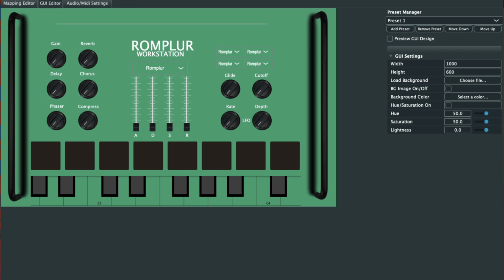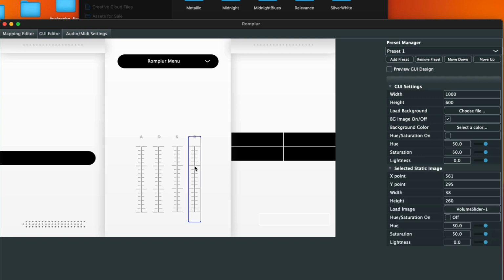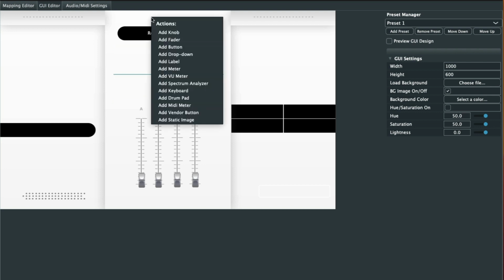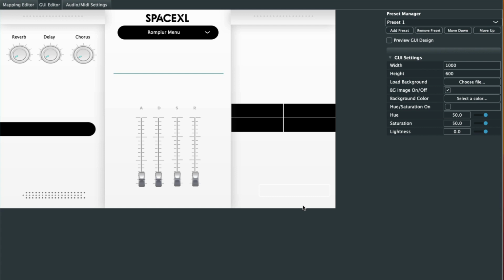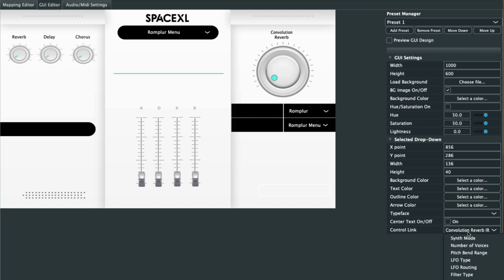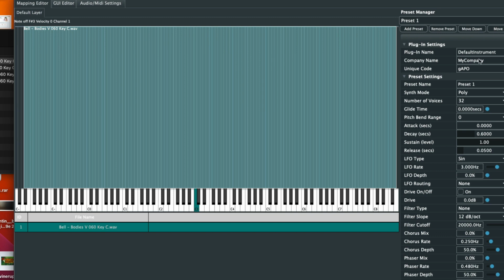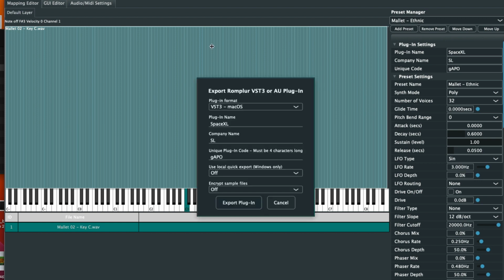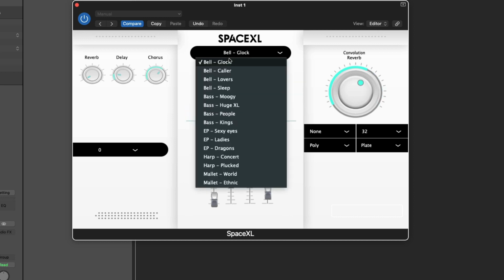Making a 15 preset plugin using Romplur